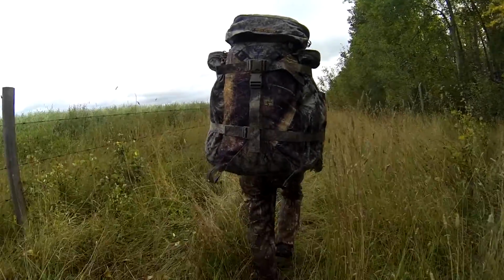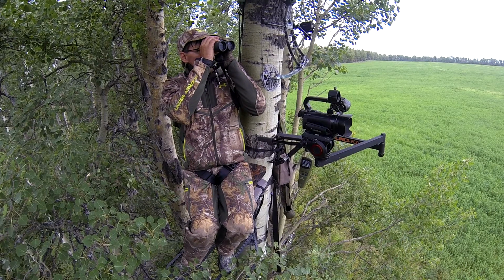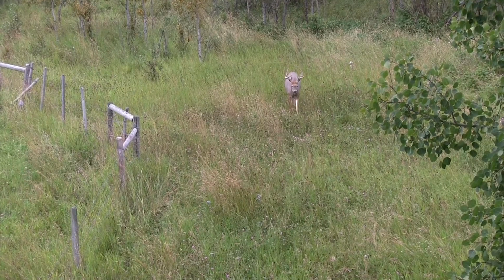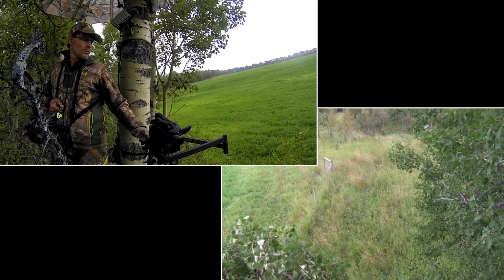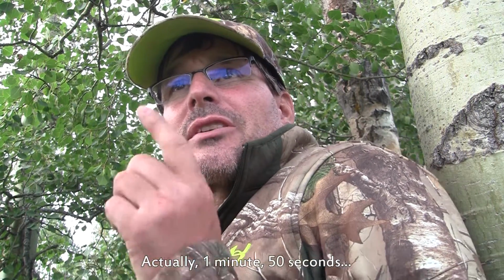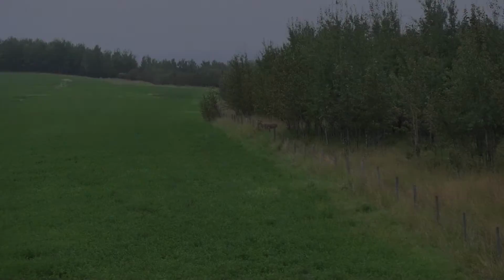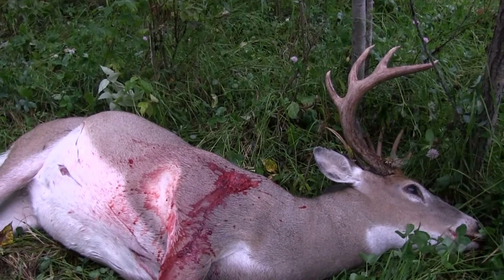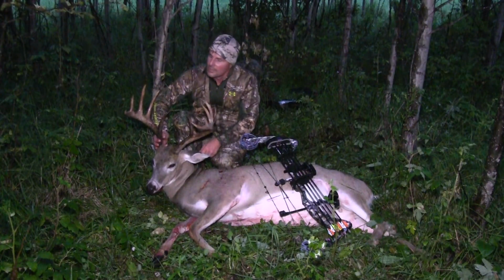Aaron's big archery buck - 2016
This hunt was my biggest whitetail to date with a bow (or with a gun) - a beautiful early season 5x8 whitetail. There was plenty of action and one major surprise.